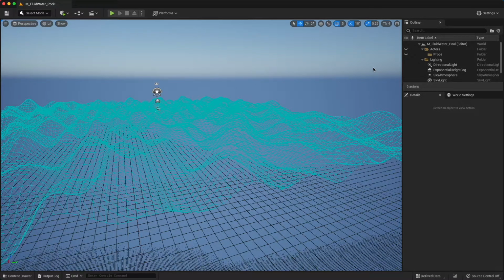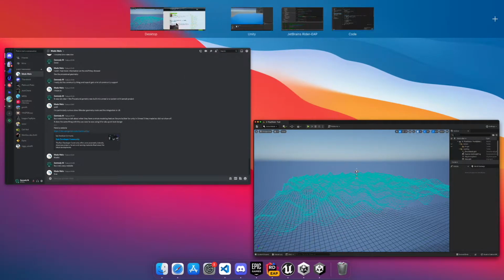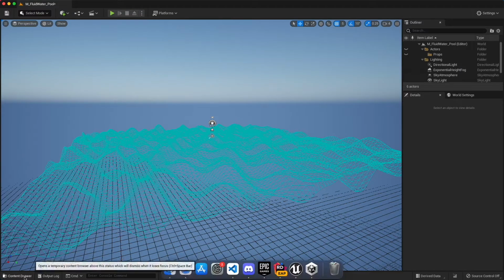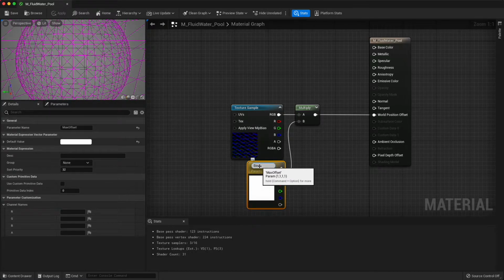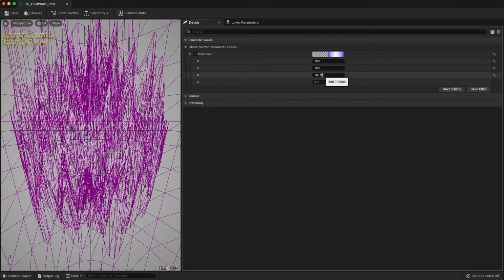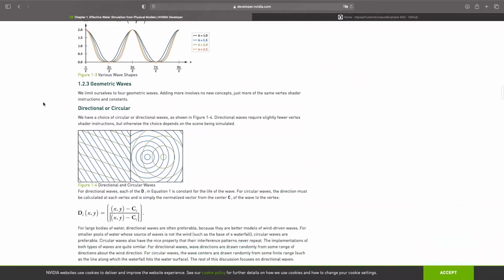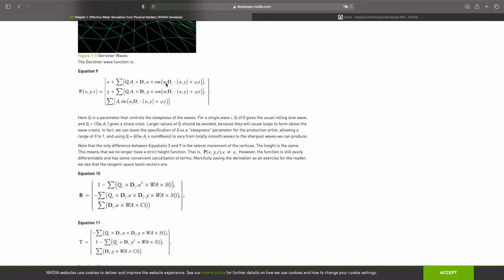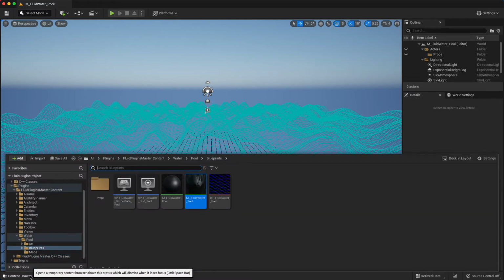S&G : Water System (Very Early WIP / VERY VERY VERY Experimental) (Unreal Engine)